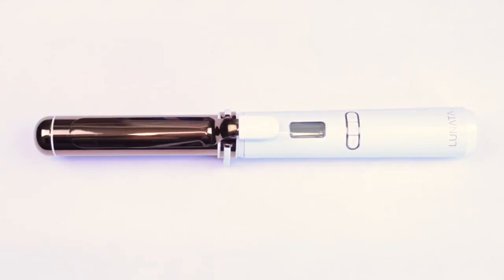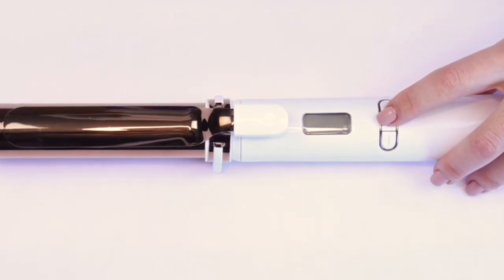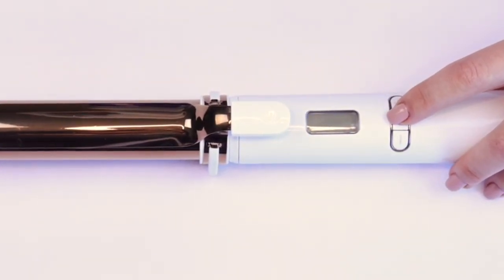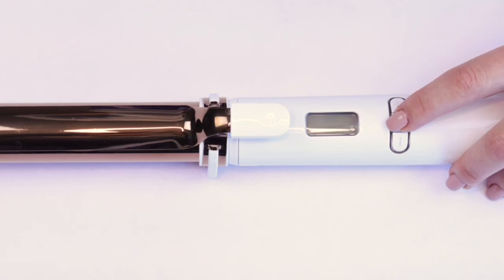How to turn on (and off) your Lunata Cordless Convertible Curling Iron/Wand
SAFETY FIRST: To avoid your iron from turning on when in transit, we
have designed a specific sequence to turn it on. Here’s how:

1. Short press the Power button 3 times to unlock the device (the screen will turn blue).

2. Long-press the Power button for 2 seconds to turn the device ON and enter temperature setting mode.

3.Press + or - to cycle through the 4 target temperature settings (Low, Mid, High, Max). Press the Power button to set.

4. Always use the glove when curling your hair to avoid burns.

To turn OFF, long-press the Power button for 3 seconds, and it’s off!

SET IT UP: Press + or - to cycle through the 4 target temperature settings (Low, Mid, High, Max). Press the Power button to set.

CHARGE IT UP: The curling iron must be at least 50% charged to get to maximum heat, so we recommend charging it nightly for full capacity every morning.

And we can add this link to the product